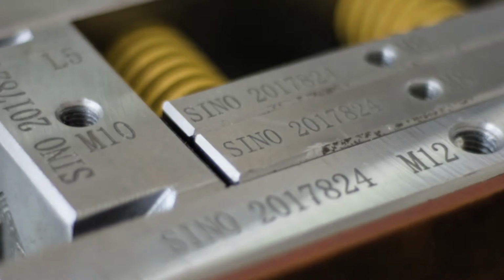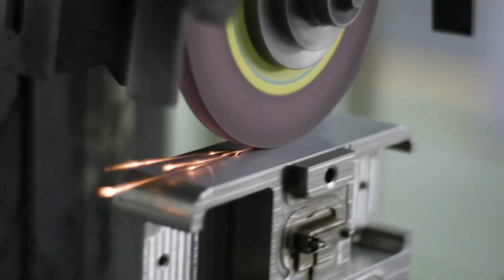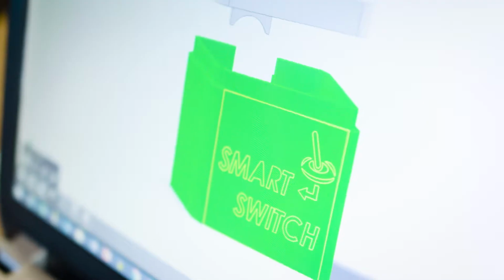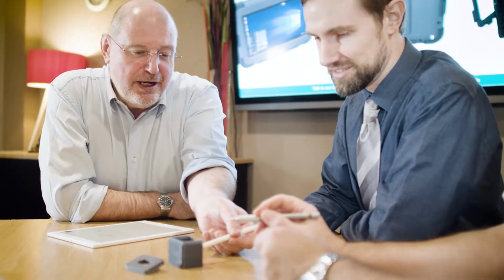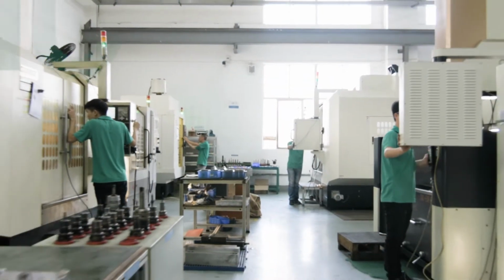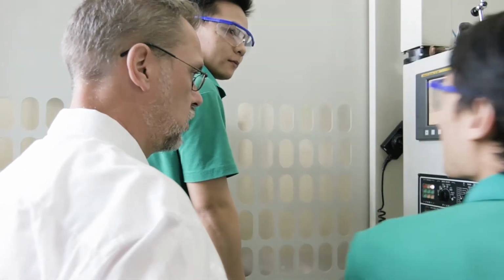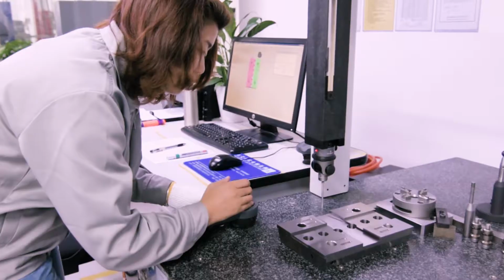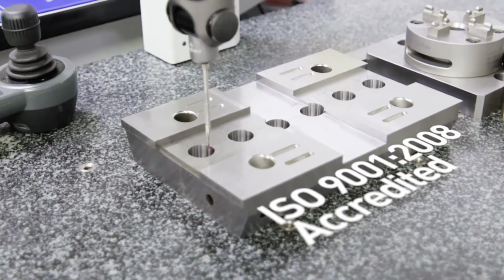Sino Injection Mould Tooling - Who we are, what we do...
Sino Injection Mould Tooling supplies tooling across a wide range of industries, including automotive, medical, commercial and emergency lighting, material handling containers, plumbing, heating, waste collection, supermarket merchandising systems, fall protection safety products, and more.

Services include tool design, mould tooling, mould tool trialing, product design and 3D prototyping.

Customer service has been key in attracting blue chip companies. Sino's UK office has been central to this service, providing face to face technical support and sales order progressing ensuring tooling projects are delivered on time and to specification.

Talk to the Birmingham-based engineering team on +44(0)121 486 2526 or request a quote via the website.